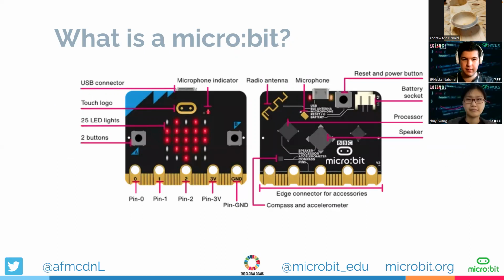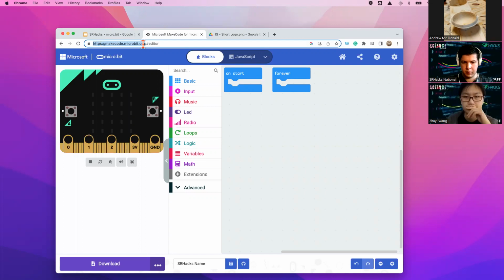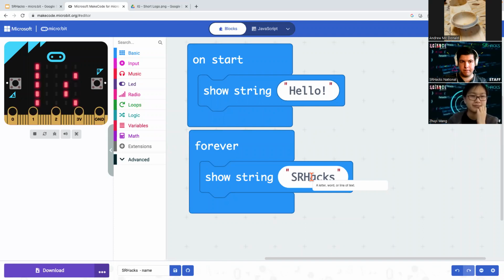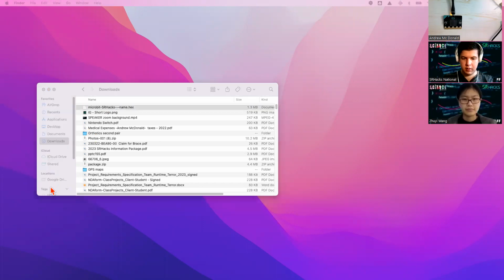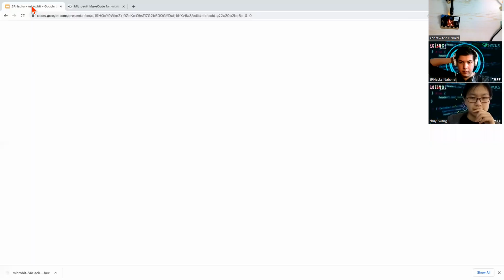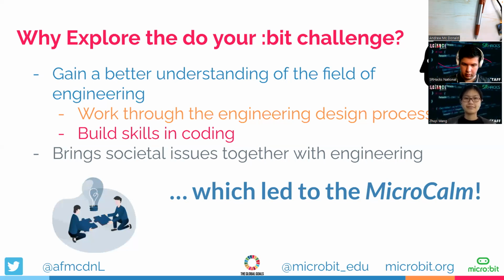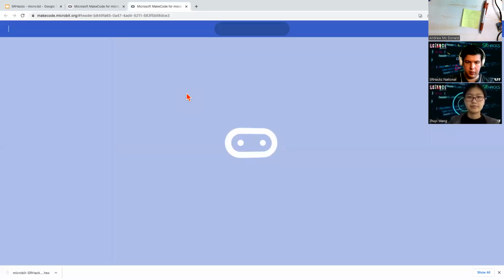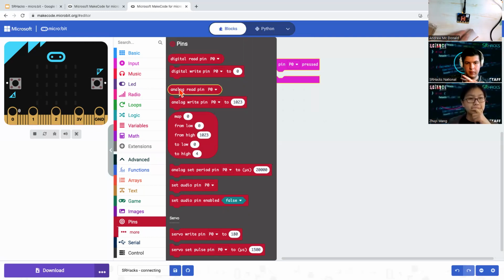SR Hacks 2023 || Workshop 1 || Introduction to MakeCod - by Andrew McDonald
As part of our SRHack 2023, we will be hosting interactive Workshops. These workshops will be designed to help students learn fundamental coding principles and engineering skills to get them started in the world of discovery and innovation.

These interactive activities are geared toward SRHack participants but are also open to the general public.